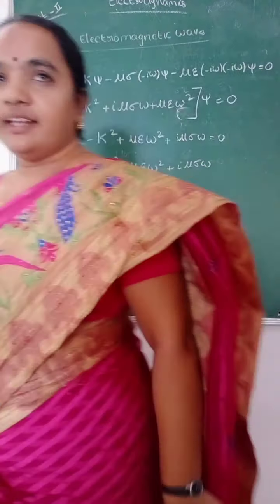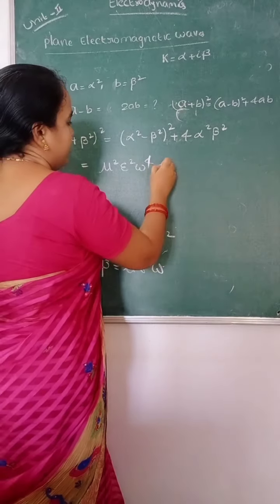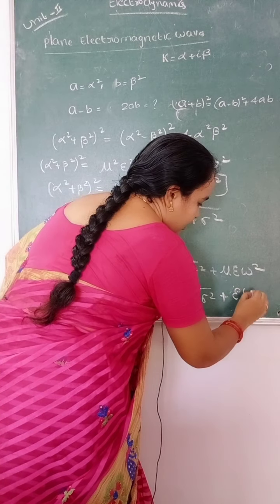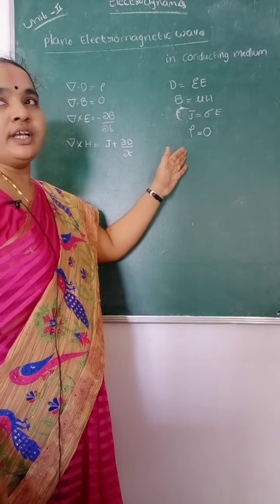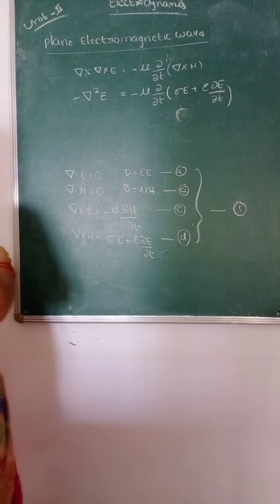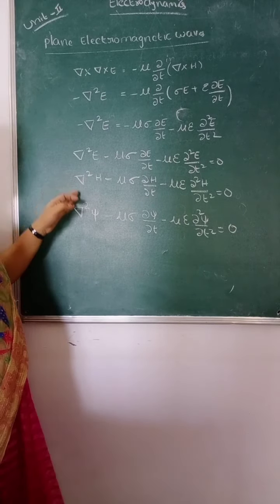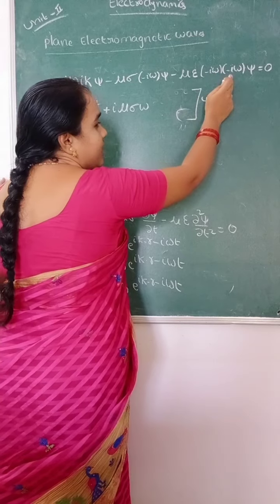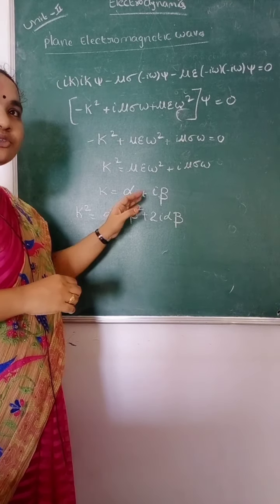plane electromagnetic waves in conducting media